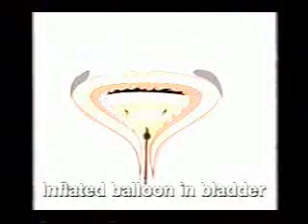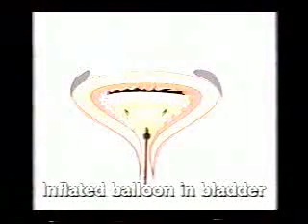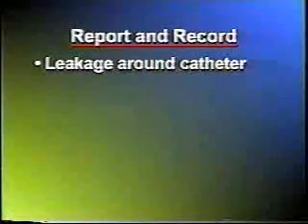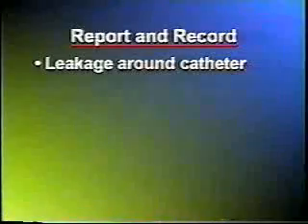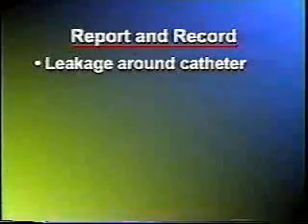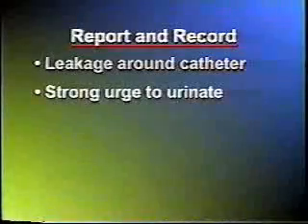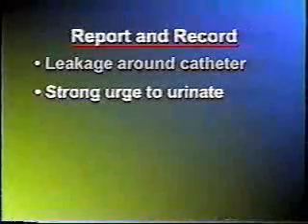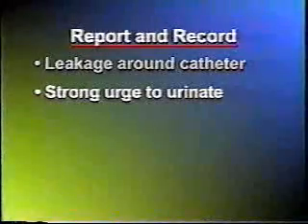Lesson 45, CNA Training - Care of the Patient with a Urinary Catheter [Part1]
- Lesson 45, Care of the Patient with a Urinary Catheter - Part 1. Free CNA Training & CNA Certification Videos.